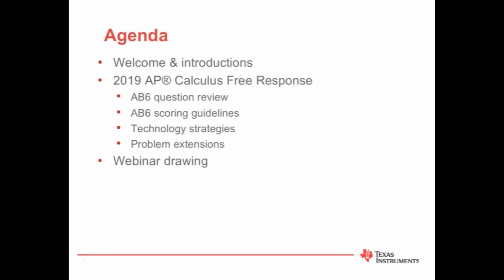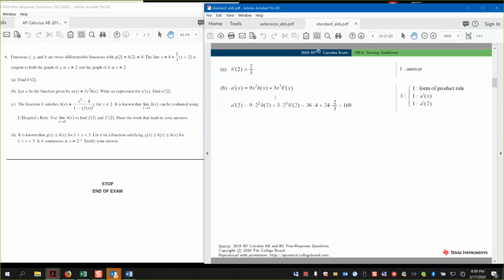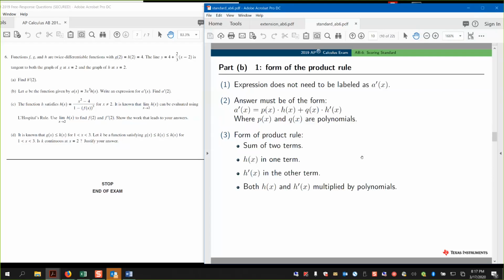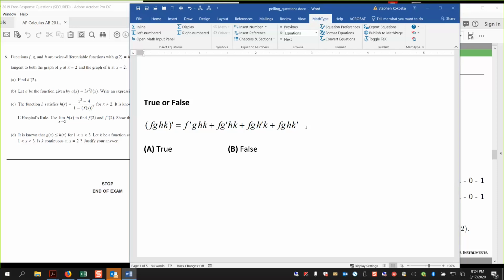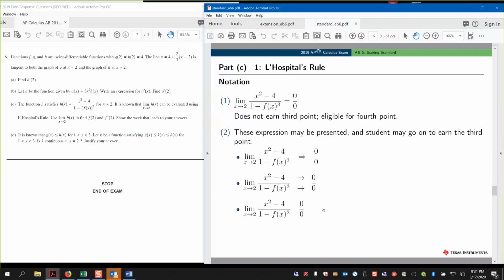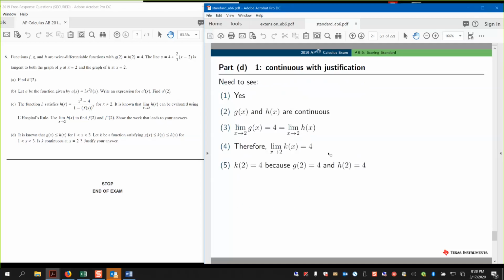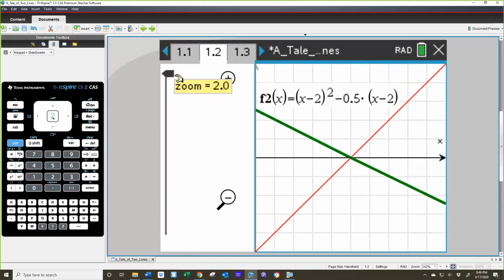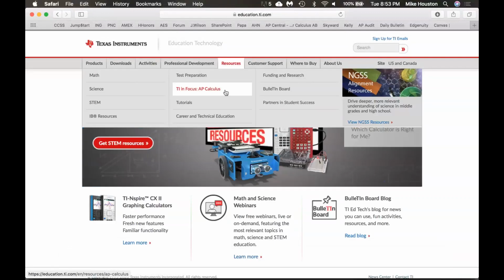Webinar: Strategies for FRQs on the AP Calculus Exam, Part 3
Learn successful exam strategies for free response questions (FRQ) on AP Calculus tests.

Former AP Calculus Chief Reader Steve Kokoska and AP Calculus Development Committee Co-Lead Vickie Carter provide insights on the scoring guidelines of the 2019 Free Response Question (FRQ) AB 6. This problem included the concepts of limits, continuity, derivatives and L’Hospital’s Rule.

Presenters cover detailed interpretations and common student errors. Insights on how technology can deepen student’s understanding are presented using the TI-84 Plus CE and TI-Nspire graphing calculators. Additional examples with continuity and L’Hospital’s rule are presented.

0:00 Webinar introduction
2:26 Start of webinar